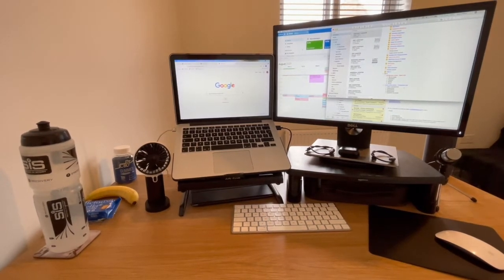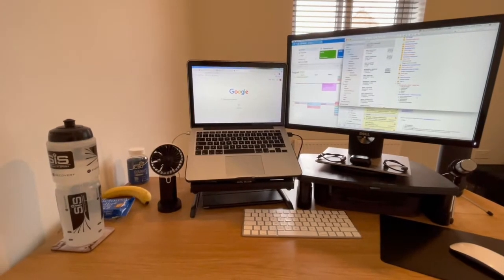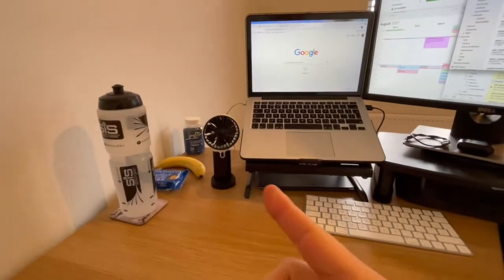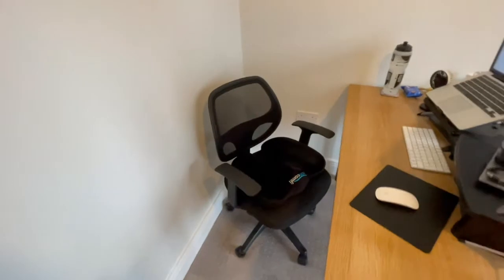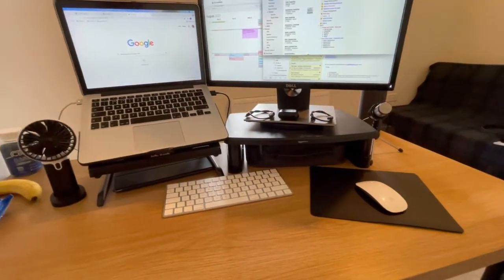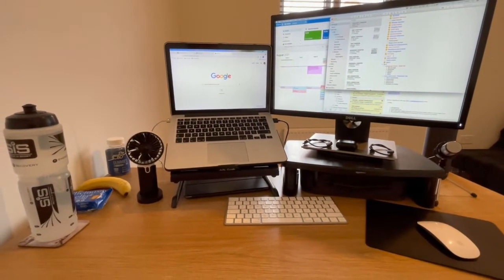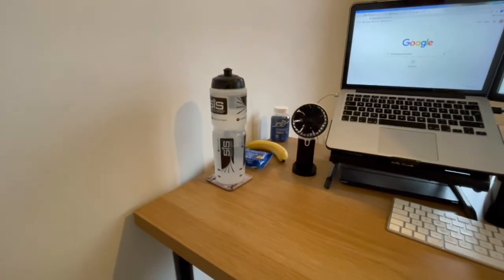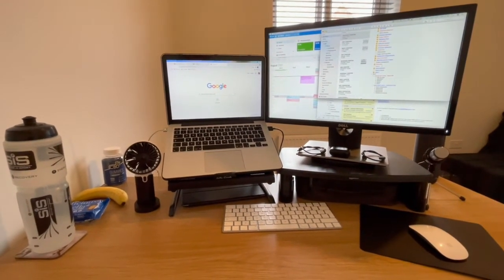Office Preparation Tips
Welcome to my Home Office Series!

Here are my top 5 tips when to preparing to work in an office to maximise health, wellness and productivity:

1) Room temperature
2) Ergonomics
3) Accessories
4) Distractions
5) Hydration & snacks

Hope this is helpful, please drop any questions or comments below...